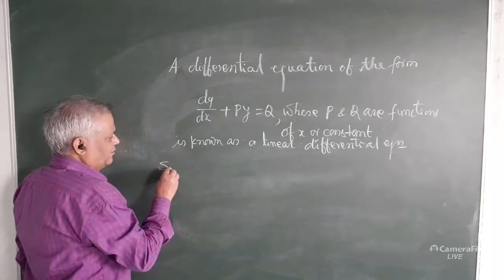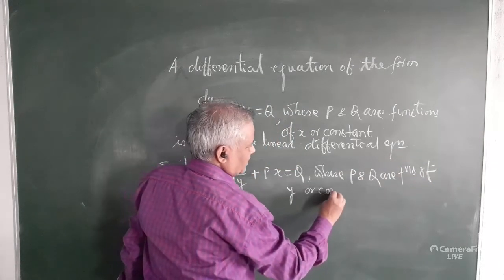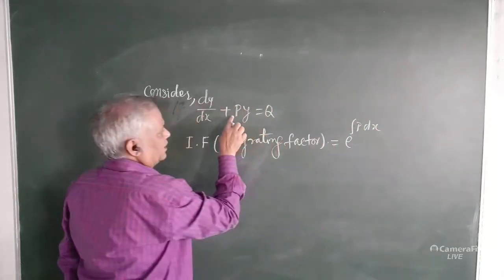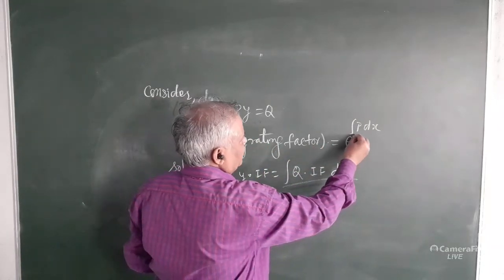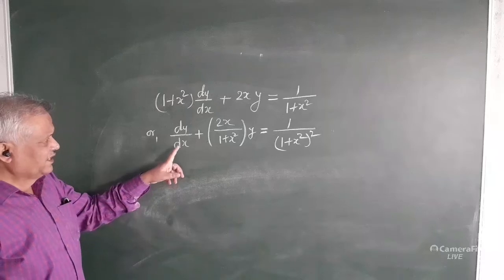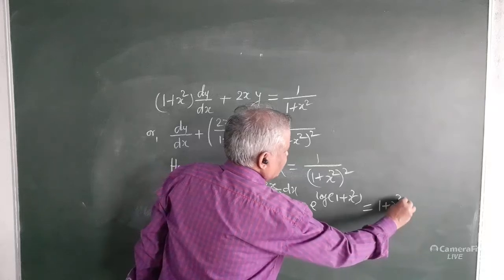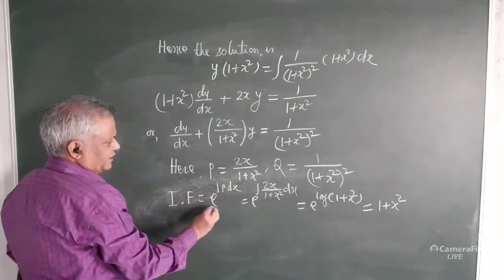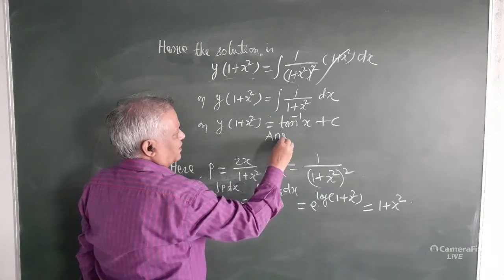Linear differential equations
by h k sinha